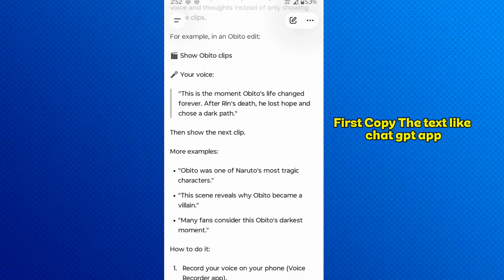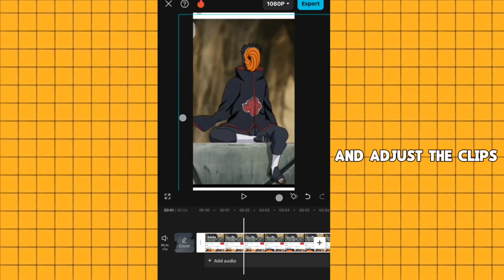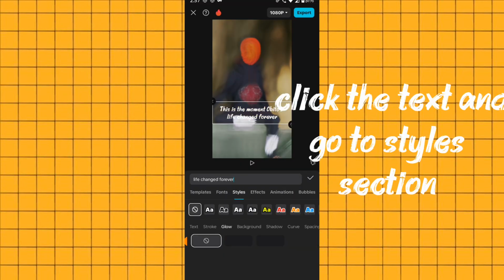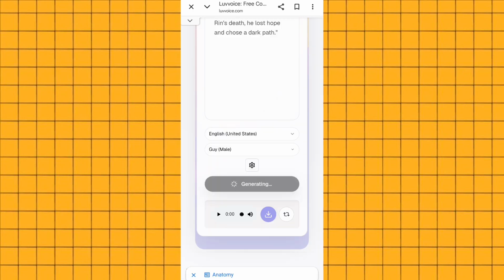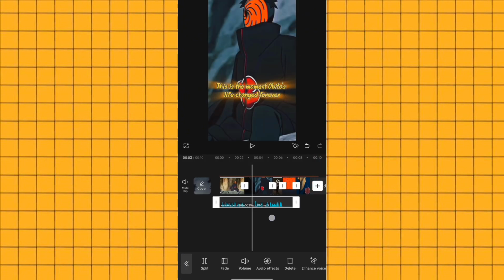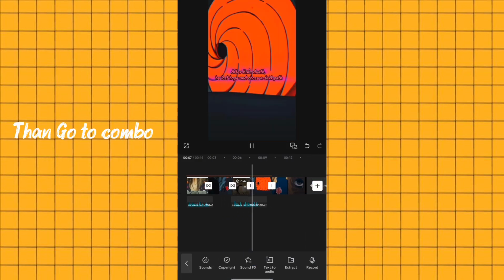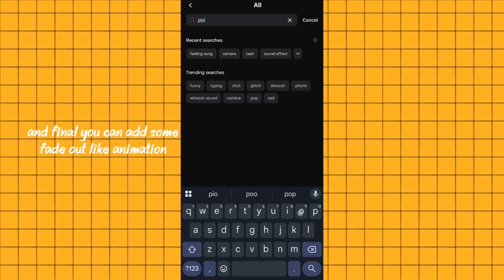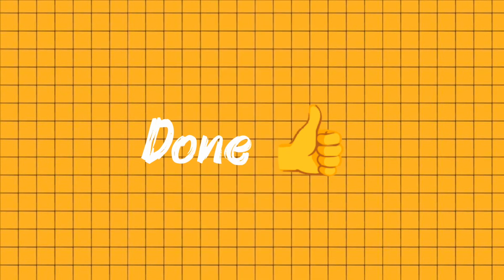How to Add Text in CapCut Like a Pro | Obito Edit Tutorial & Color Grading 🔥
🔥 Welcome to DH EDITZ! In this video, I'll show you How to Add Text in CapCut Like a Pro and create amazing edits with Color Grading Adjustments. Learn easy text effects, smooth animations, and professional editing tricks to make your videos stand out.
📱 What You'll Learn: ✅ Pro Text Effects in CapCut
✅ Color Grading Adjustments
✅ Smooth Editing Tips & Tricks
✅ Mobile Editing Tutorial
✅ Viral Edit Techniques